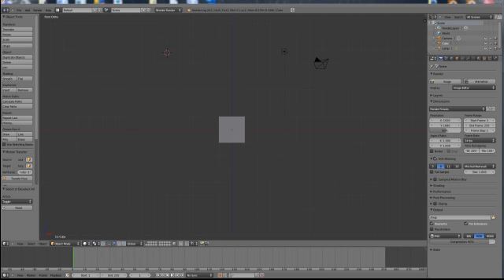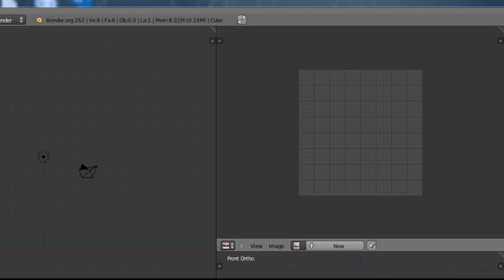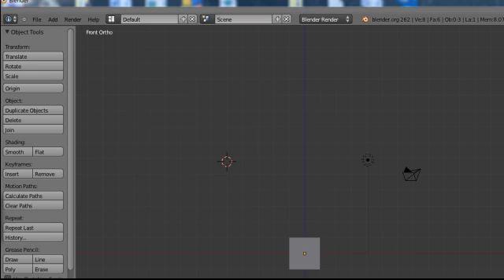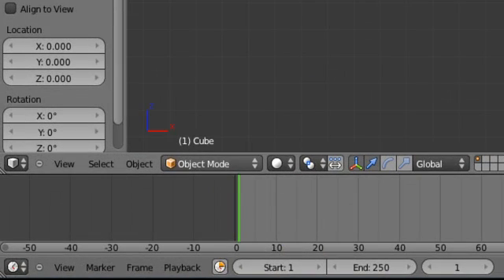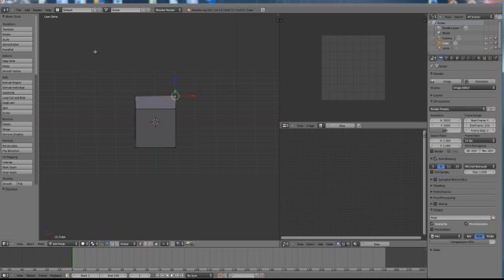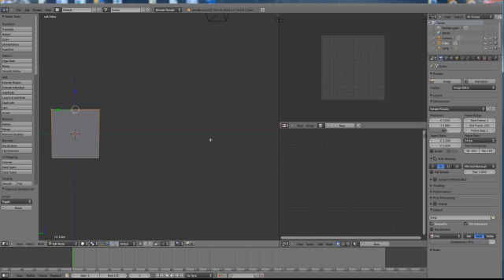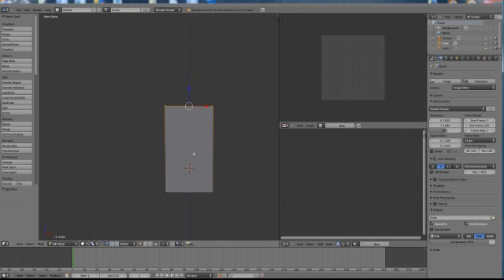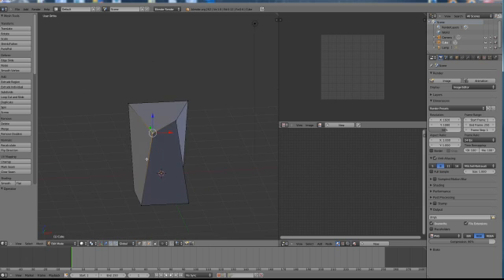Blender 101 for Second Life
This is the first video tutorial that I've done,  scriptless and just winging it,  Its how to set up the basic blender for making things with mesh in Second Life.

The latest release of Blender is 2.63 and can be obtained